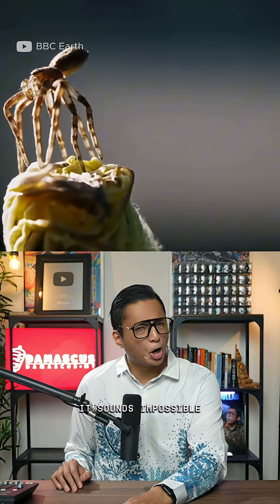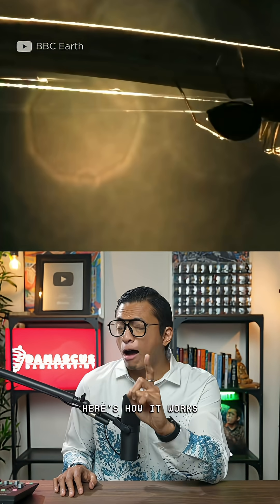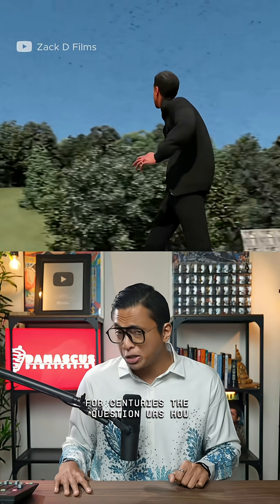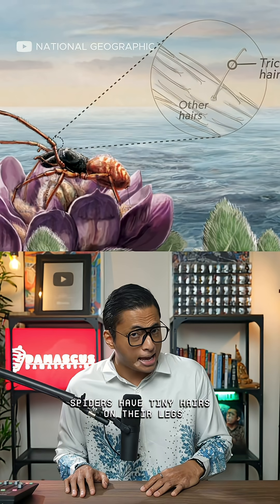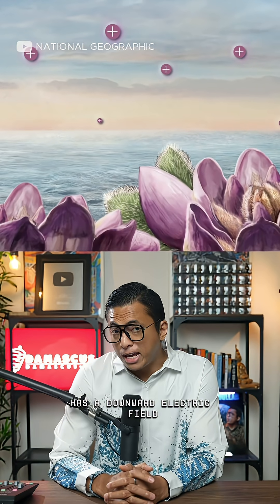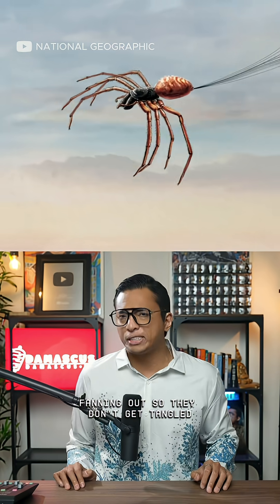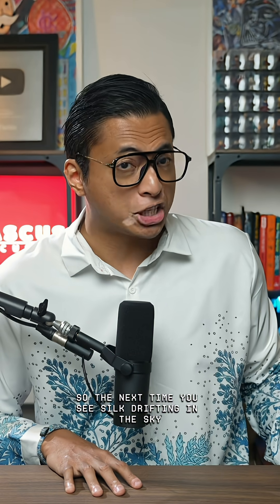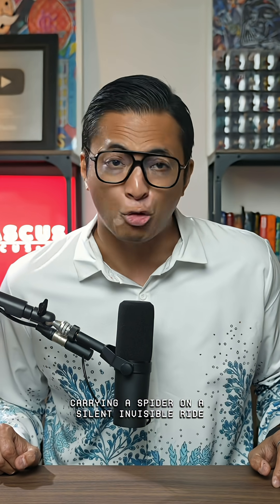Have you ever seen a spider fly?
It sounds impossible, but some spiders can actually fly using electricity. Through a process called ballooning, they lift their bodies, release long silk threads, and float into the sky like tiny parachutists. For centuries, scientists wondered how they could fly even without wind — until they discovered the secret behind it.

The answer lies in Earth’s electric field. When spiders release silk, the threads gain a negative charge, pushing against the planet’s natural downward field. The charged strands repel each other, spreading wide and lifting the spider into the air — even on a calm, windless day.

Rednote: Xiaohongshu ID - Spacedollah

Thank you for supporting this channel. I hope all have a WONDERFUL day ahead!